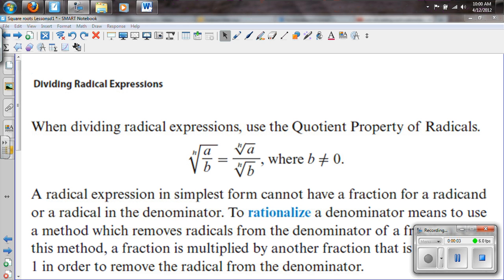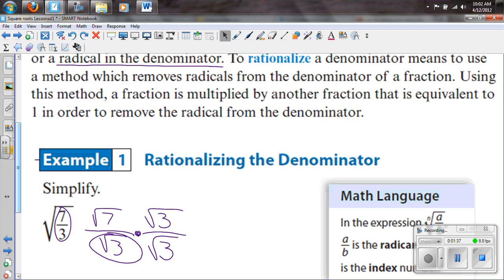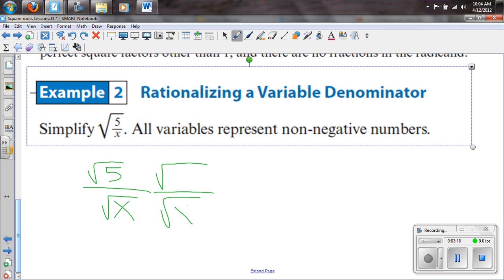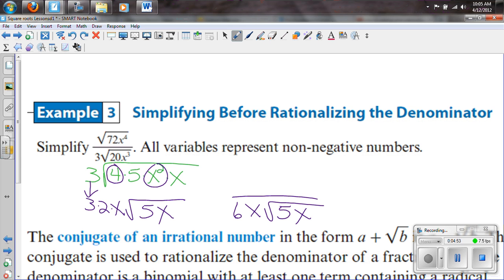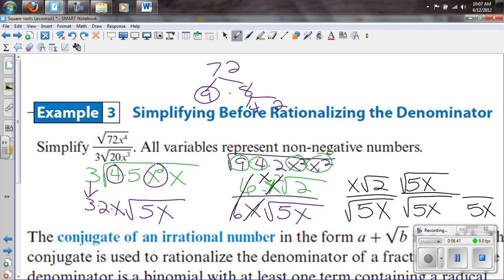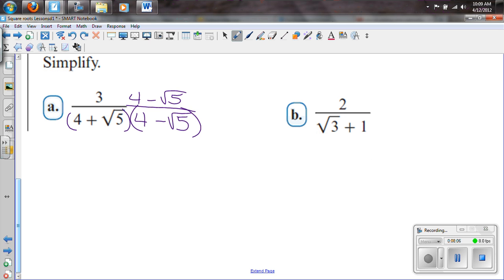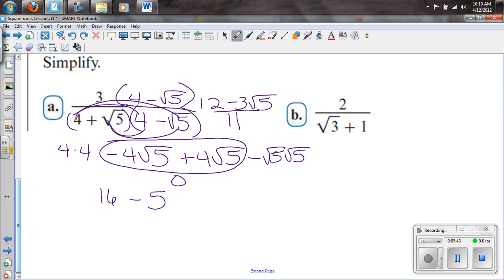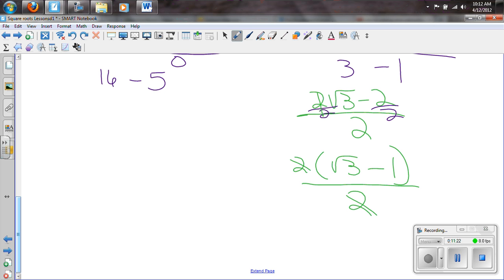radicals dividing and simplifying